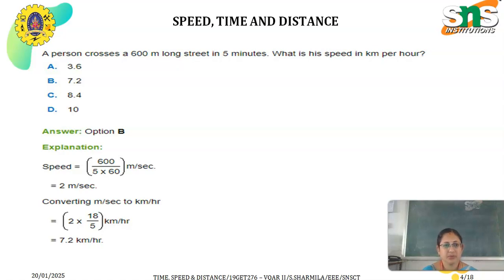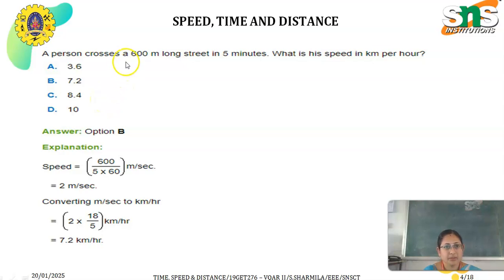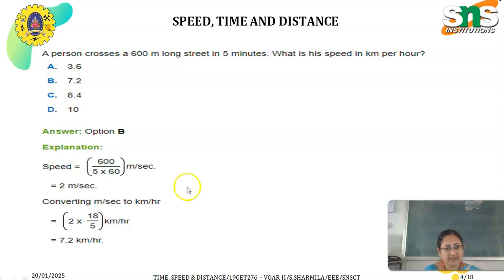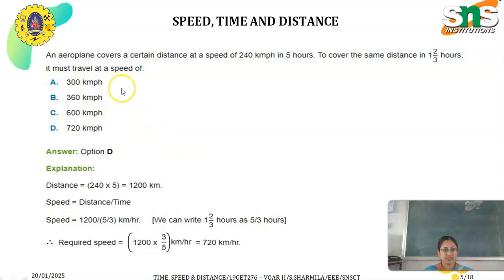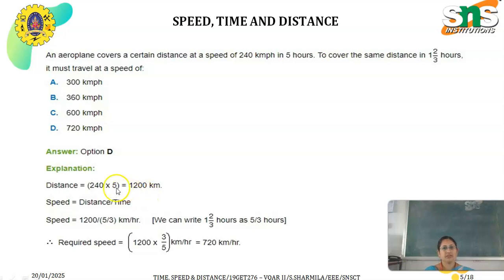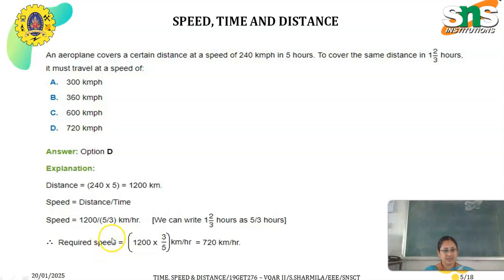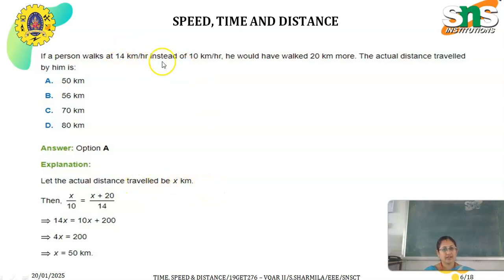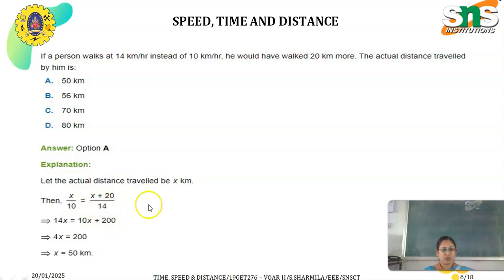Example problems in Time ,Speed and Distance | VQAR 1 | SNS Institutions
Time, Speed, and Distance are interconnected concepts that play a vital role in solving problems related to motion, travel, and logistics. These concepts are widely used in day-to-day activities and are essential in various competitive exams.